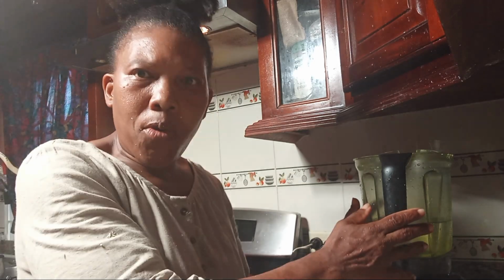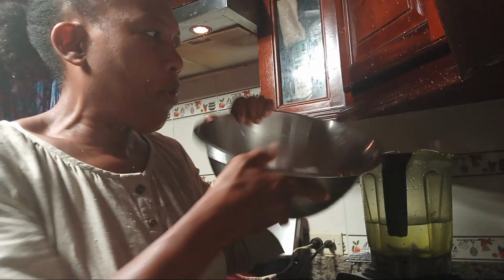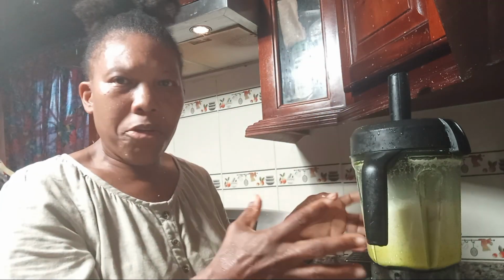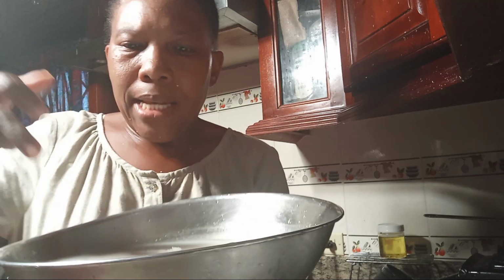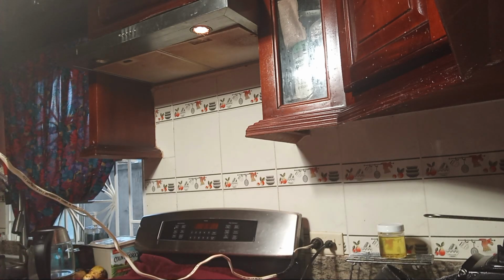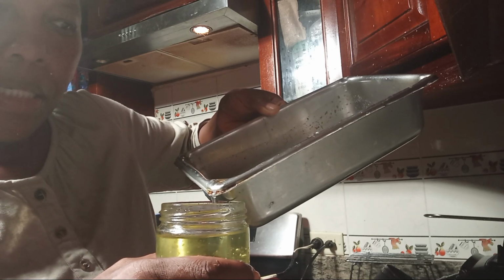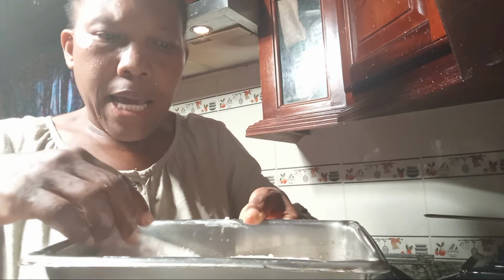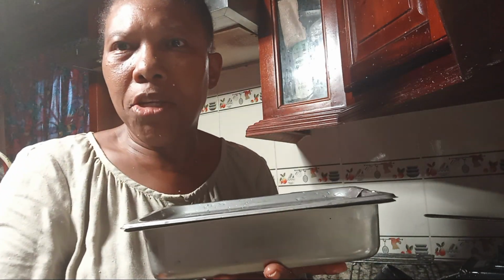HOW TO MAKE RAW COLD PRESS COCONUT OIL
Hi Simple Life Ministries Today I Show You how I MAKE Raw Coconut OIL.
Its simple, its Healthy, Its convenient, Its cheaper than buyingin stores.